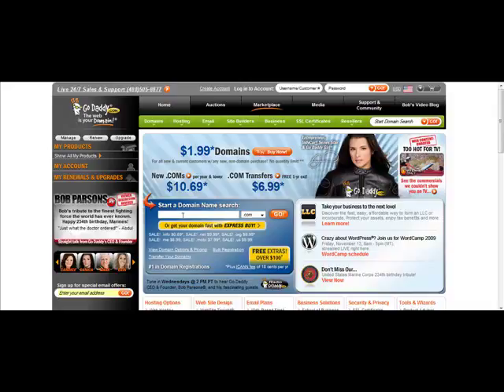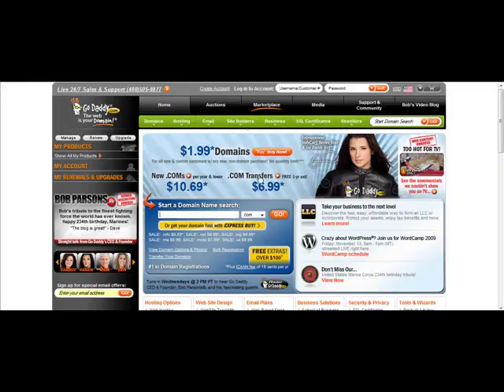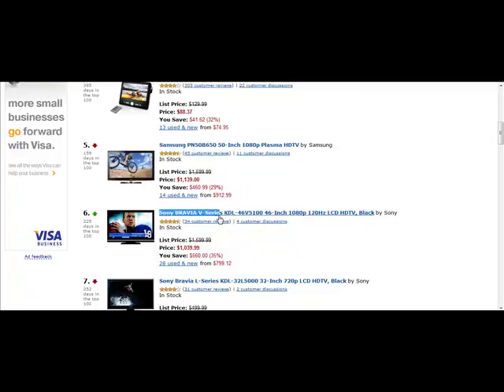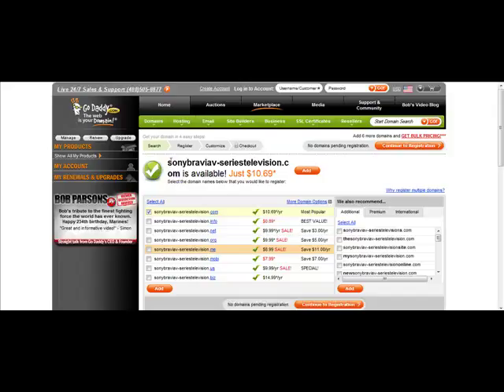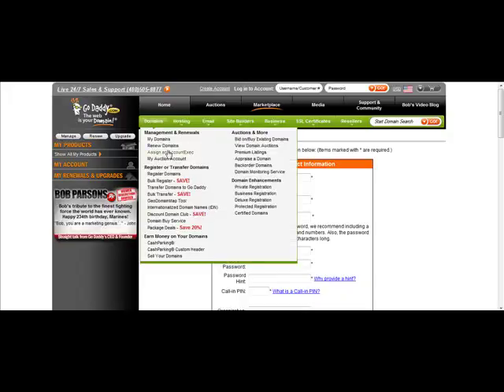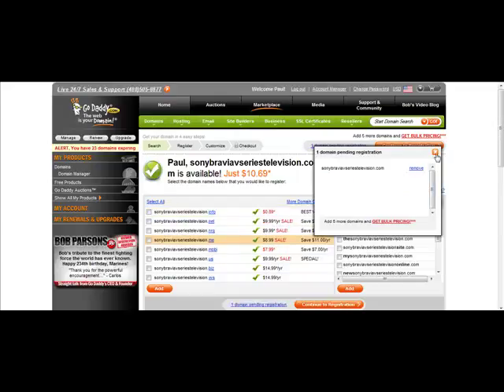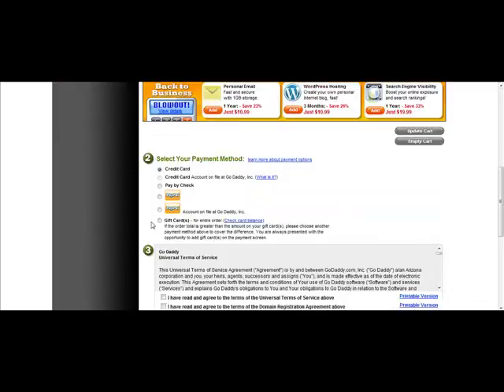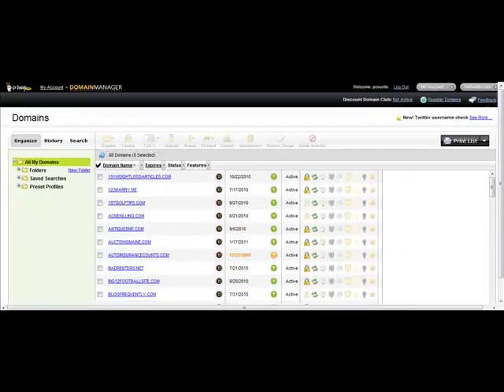step 4 register godaddy domain